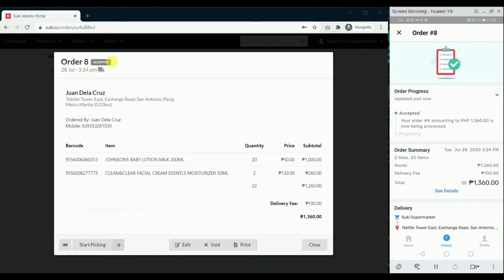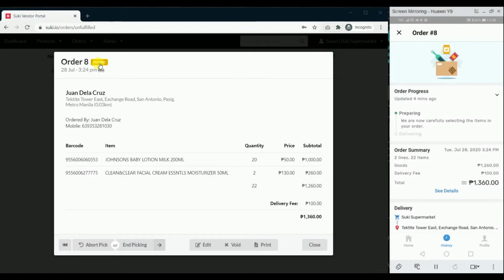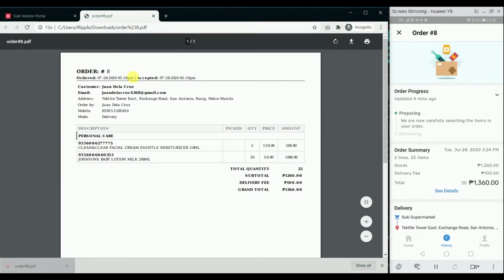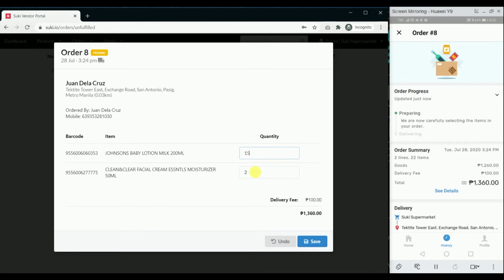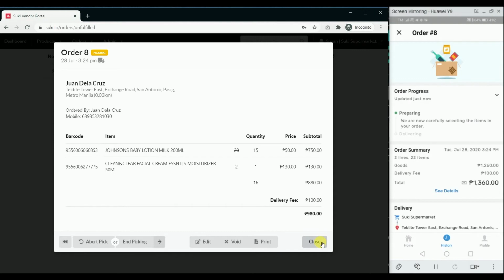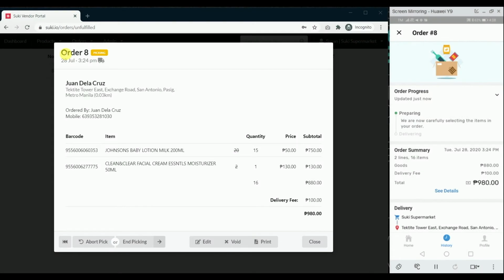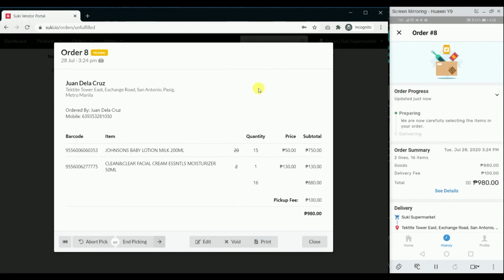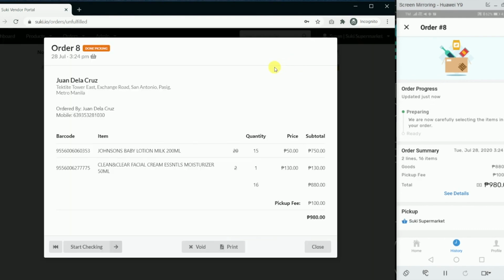My Suki Tutorial Step 12: How to process Pick Orders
Adding store announcements for your customers on My Suki

Download the My Suki app now!

Are you a retailer? Register for FREE as a My Suki Vendor

or